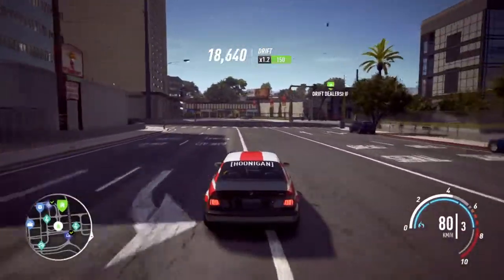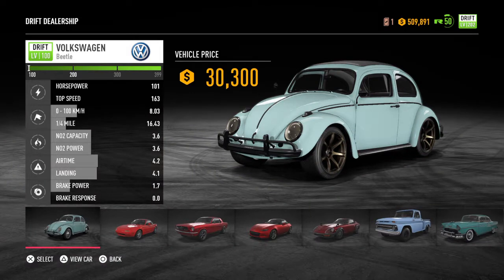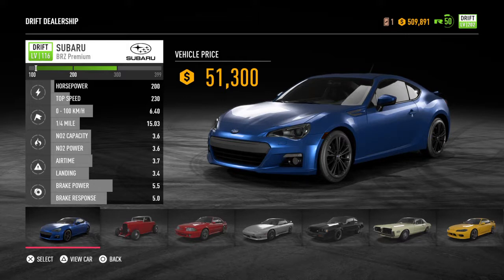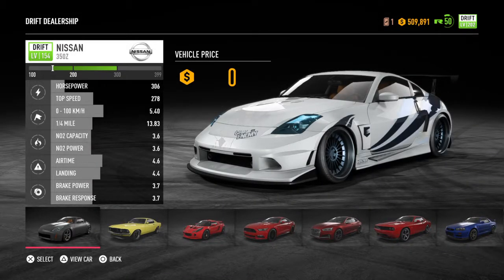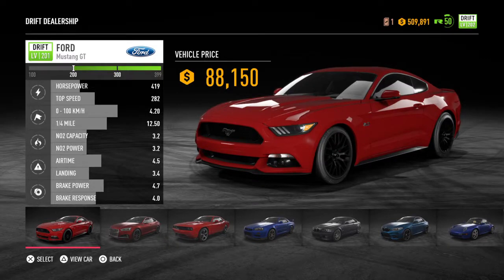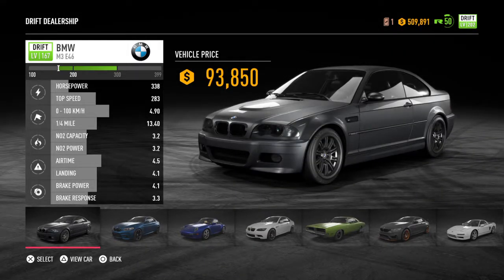Need for Speed Payback : How to drift Pt 1, the basics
A easy guide to get drifting